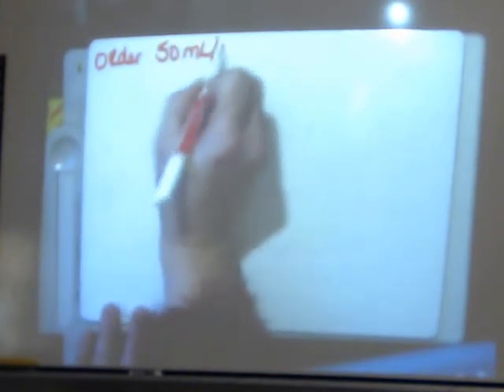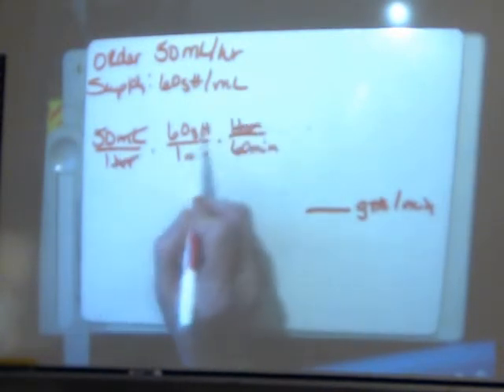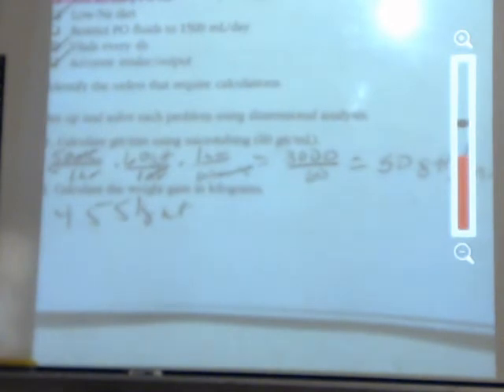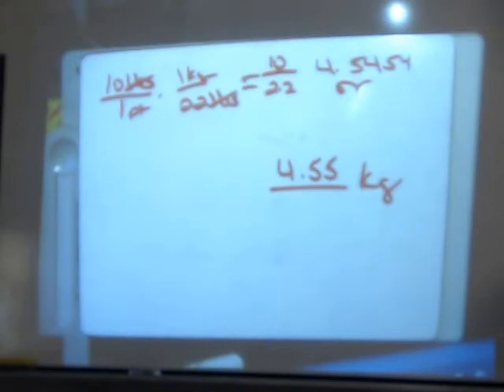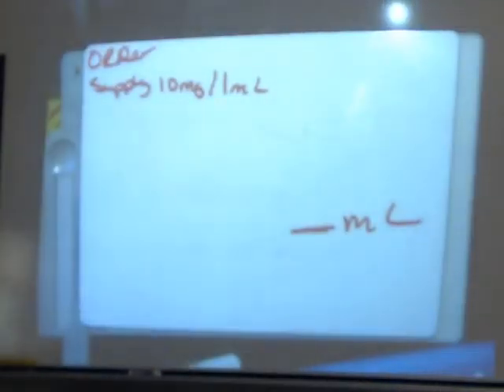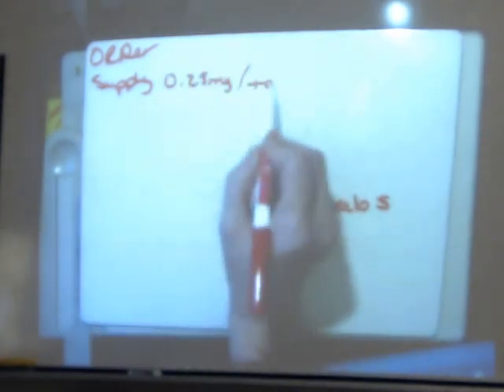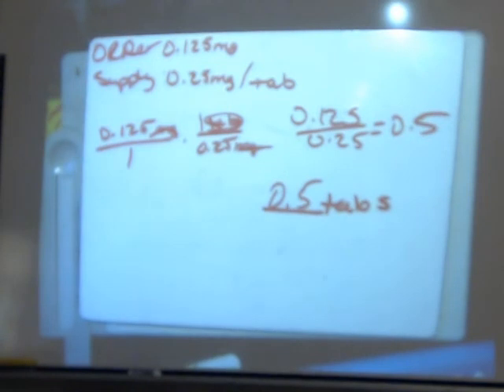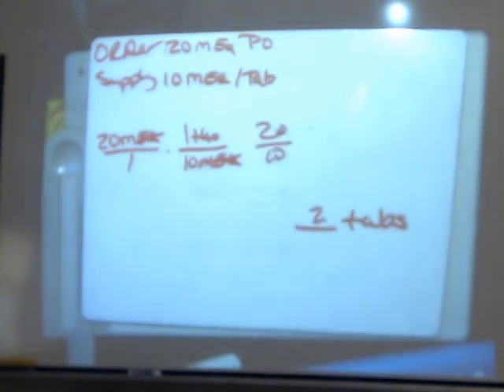Dose Calc CCMA Test Practice